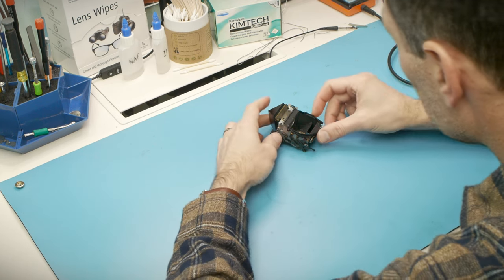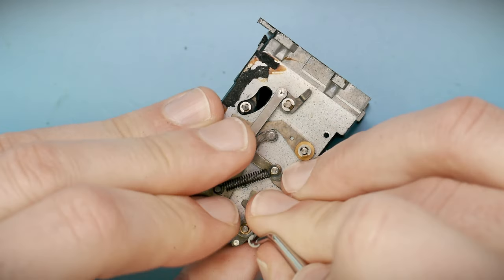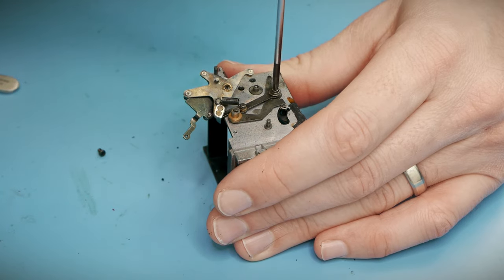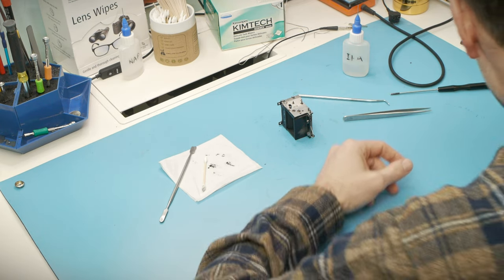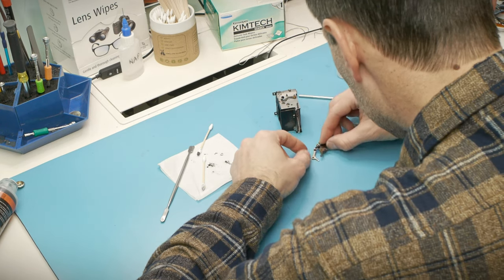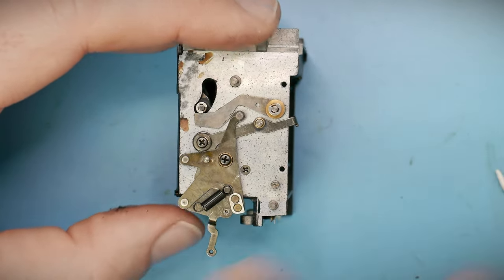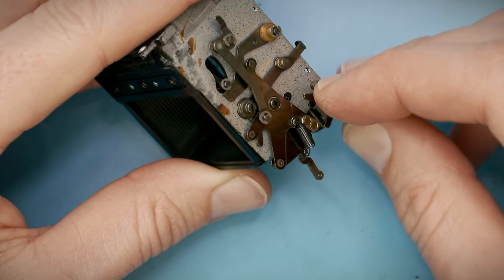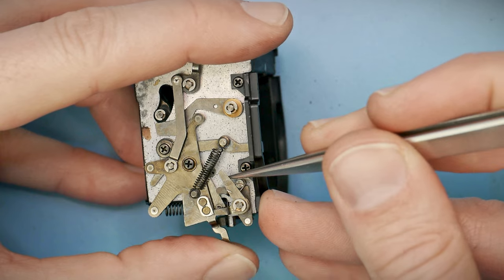Pentax K1000 | Part 3 - Mirror Box Service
I give the mirror box mechanisms a complete refresh by disassembling, cleaning each piece, and applying lubrication where necessary. The entire repair can be found in the Pentax K1000 playlist.

For more information about repairing a Pentax K1000, check out the Repair Guide from National Camera Repair, available on learncamerarepair.com.

Generic Supplies: Isopropyl alcohol, naphtha, cotton buds, contact cement
Video Setup

Over shoulder cam: Panasonic GH2, Pentax-M 28mm f2.8
Front cam: Panasonic GH2, Olympus 14-42mm f3.5-5.6
Overhead cam: Panasonic GH2, Panasonic 45mm f2.8 Macro
Voiceover: Rode Video Micro

00:00 Introduction
00:10 Disassembly
04:42 Cleaning
06:22 Reassembly and Lubrication